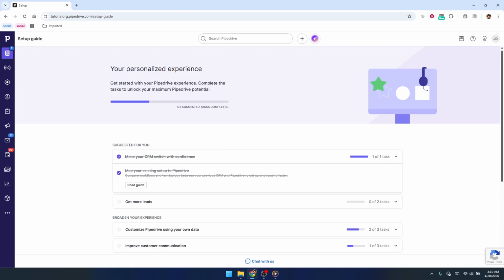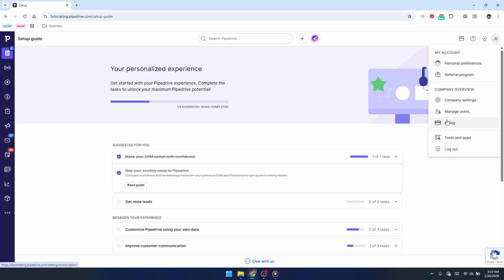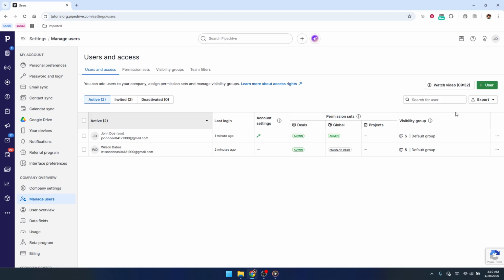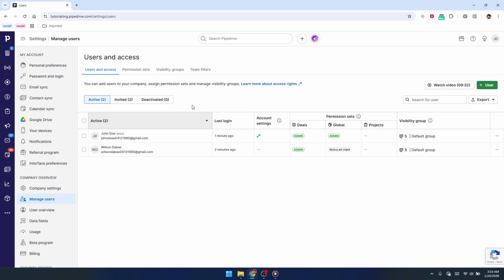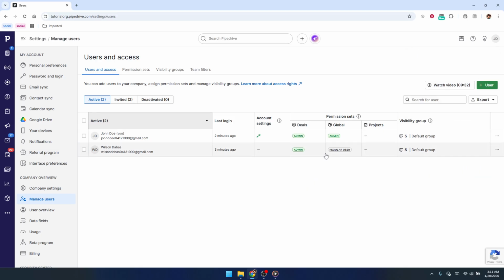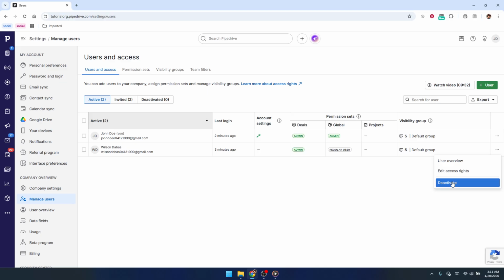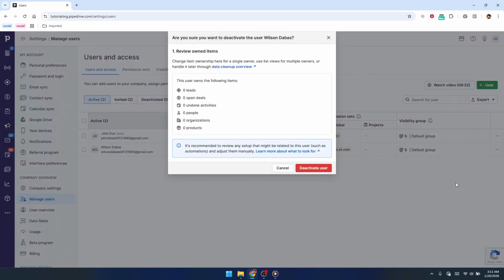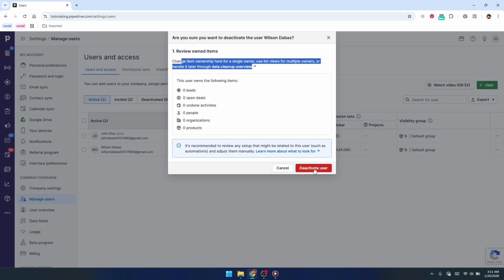How To Delete Admin Team Member From Pipedrive Crm [2026 Guide]